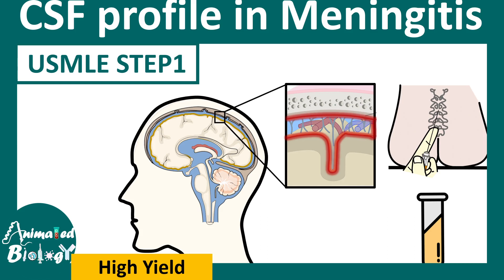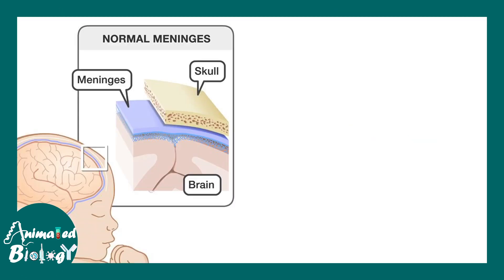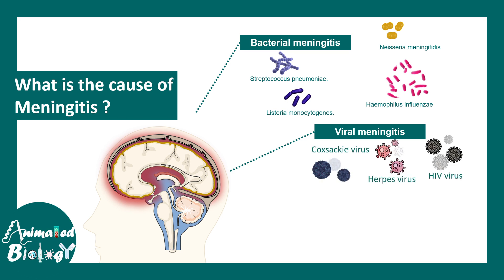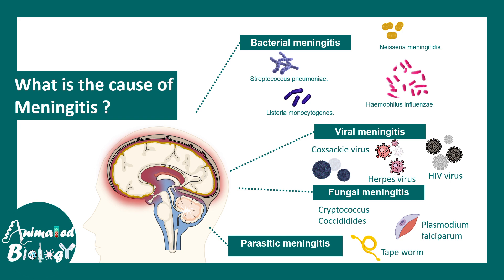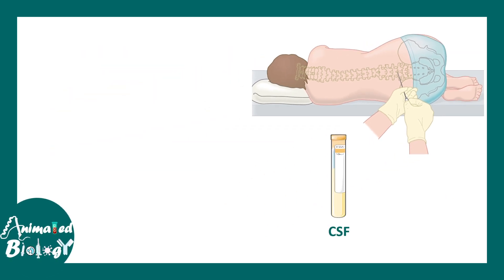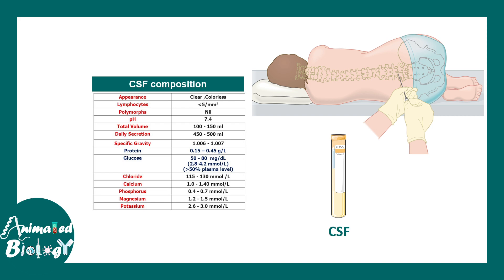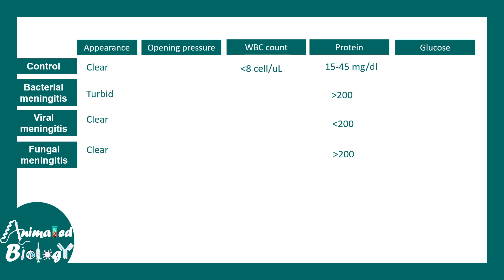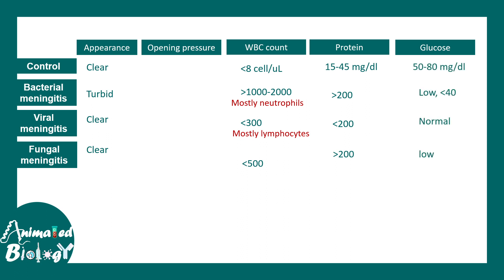CSF analysis in Meningitis | Easy way to remember CSF analysis in meningitis (flow chart)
Discover the crucial role of CSF analysis in diagnosing meningitis. Learn about key components such as cell count, protein levels, and glucose levels, as well as techniques like Gram staining and culture. Enhance your understanding of this diagnostic tool in just a few minutes!